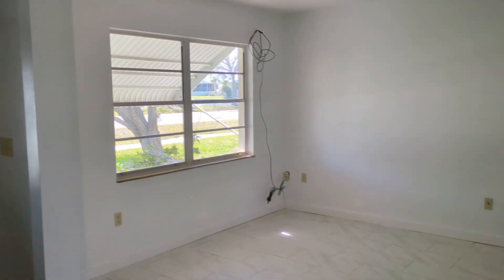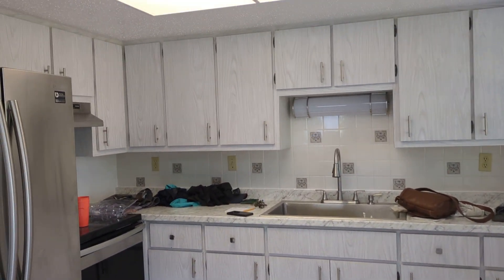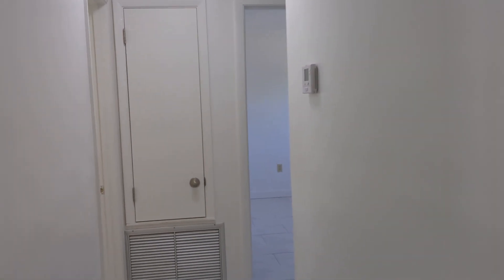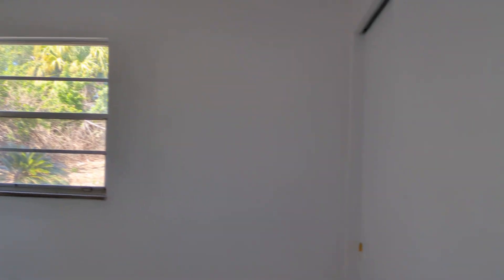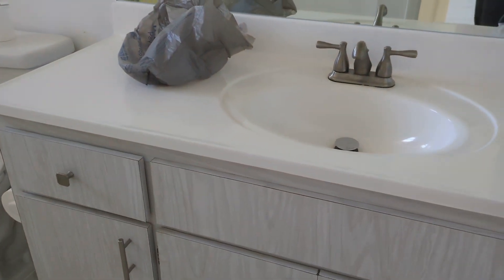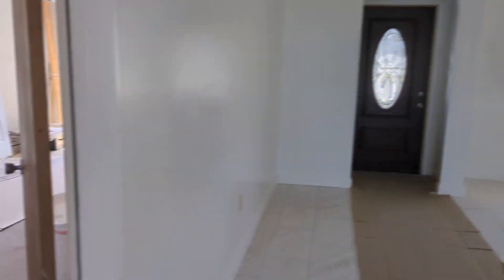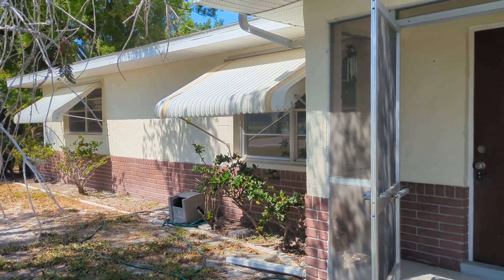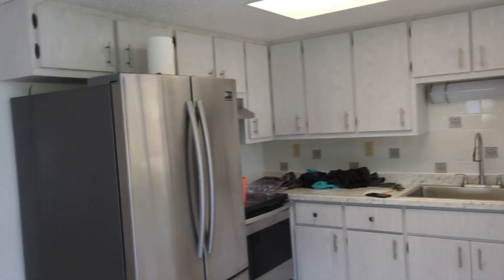Our Latest Project!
A rental we are renovating...